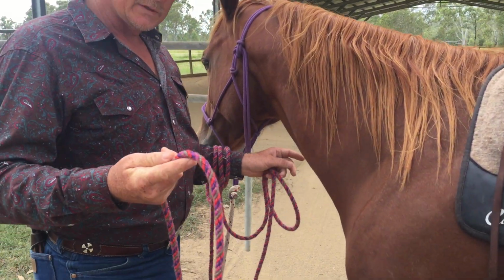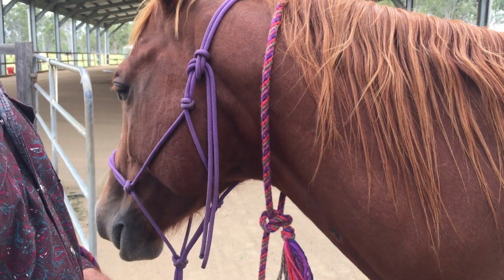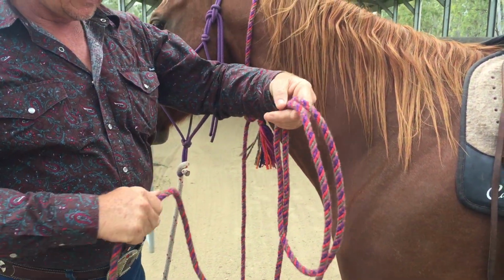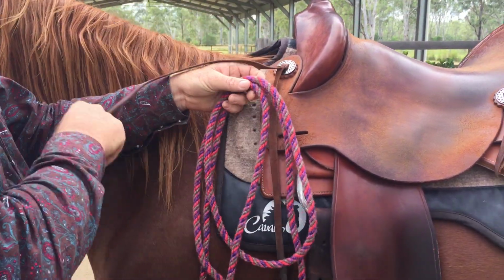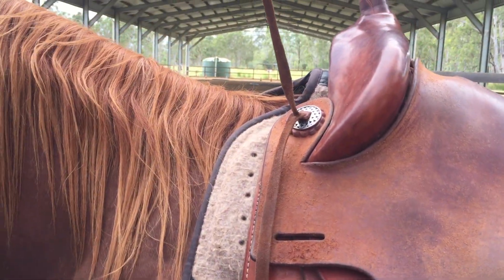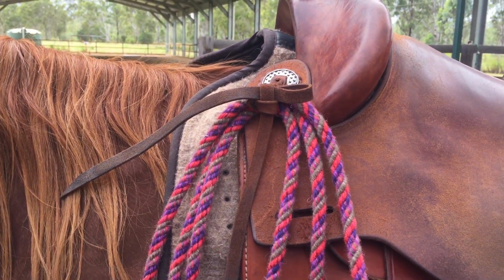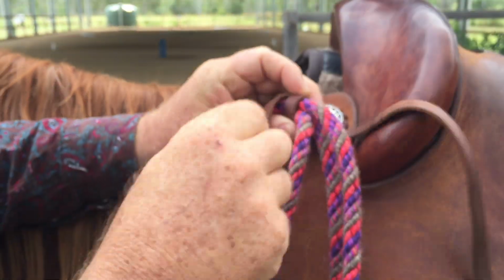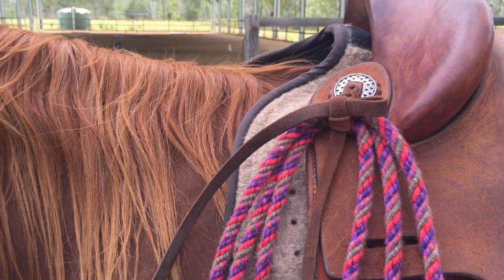Phil Monaghan tying a Vaquero Get Down Rope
Phil Monaghan from Jaquima a Freno, Classical Horsemanship, demonstrates the traditional art of tying a get-down rope on a western saddle, a technique used by the Vaqueros. This essential skill, rooted in classical horsemanship, showcases the practicality and heritage of Vaquero traditions. In this video, you'll learn step-by-step how to properly tie a get-down rope, ensuring functionality and respect for this time-honored practice. Perfect for riders looking to deepen their understanding of western saddlery and Vaquero techniques.

Phil Monaghan tying a get down rope